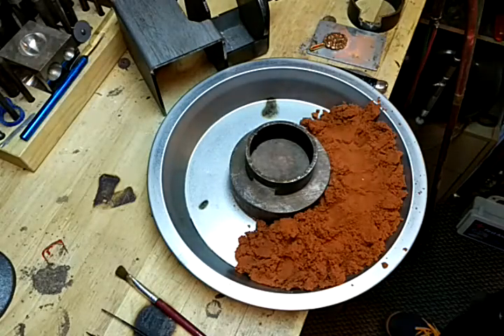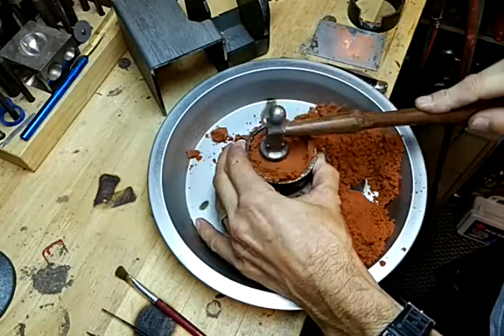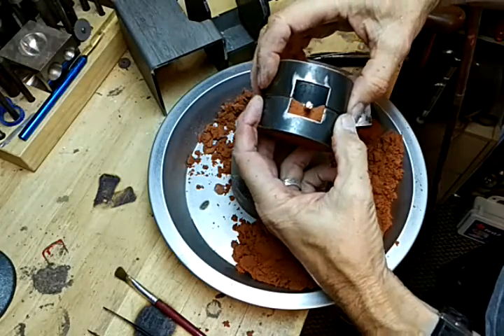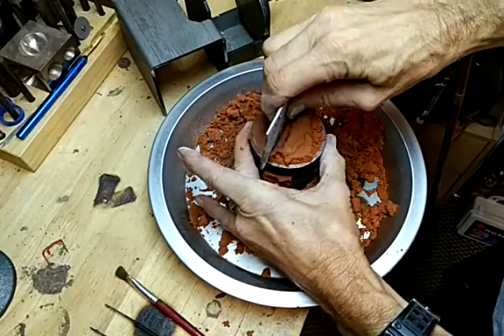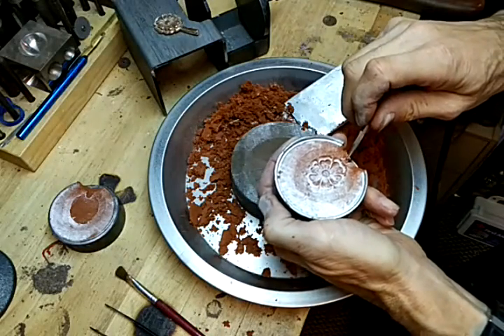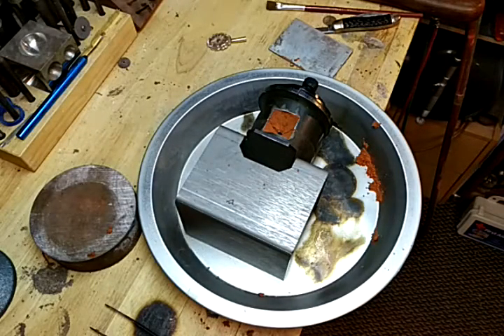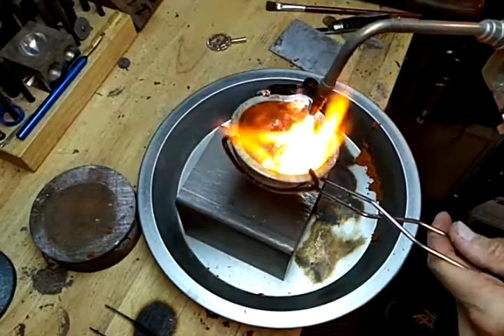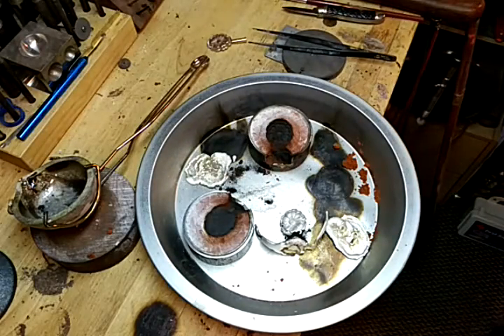An Instructional Video on Sand Casting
A short video showing step by step instructions on sand casting. Using sterling silver and regular casting sand (not Delft) which is perfect for learning since it doesn't require special venting techniques with most patterns or objects used in making the mold.